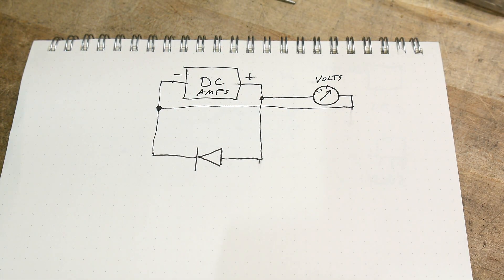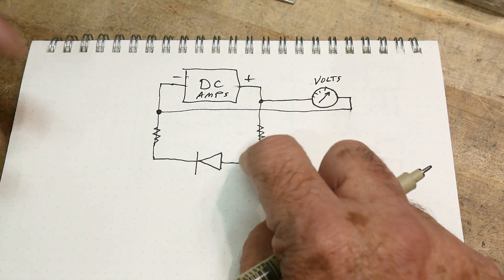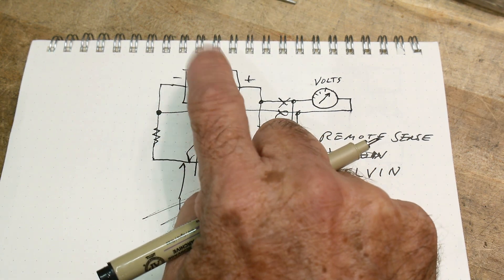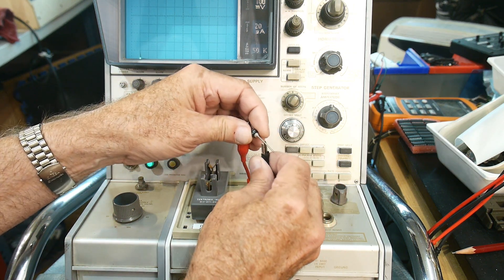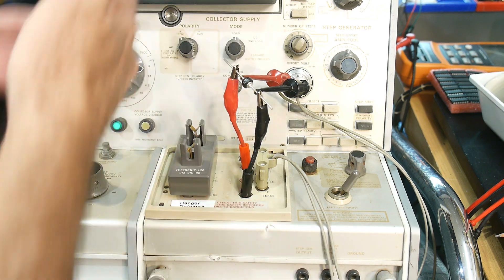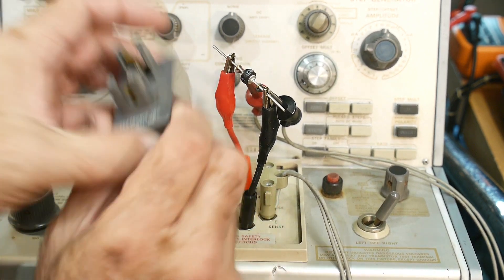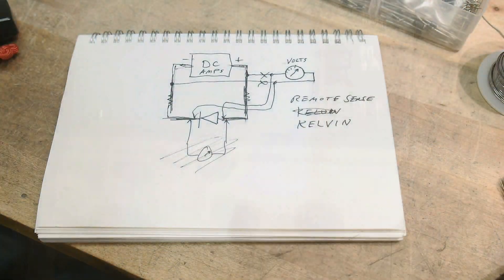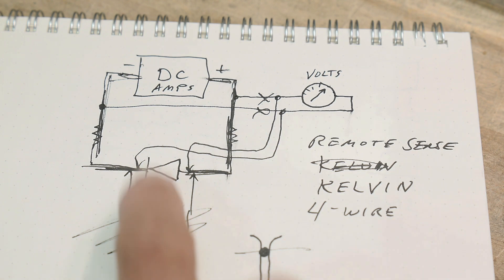#1323 Kelvin 4 Wire Remote Sense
Episode 1323
be careful of voltage drops in measurements